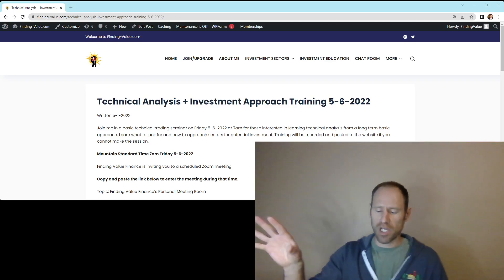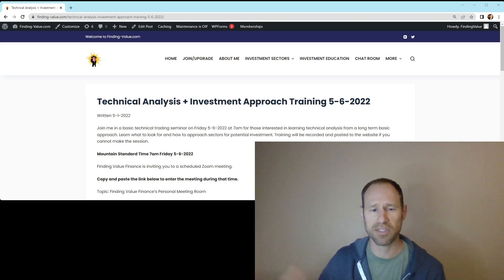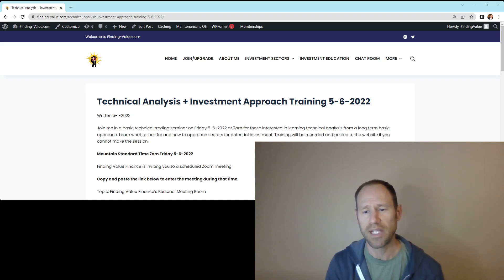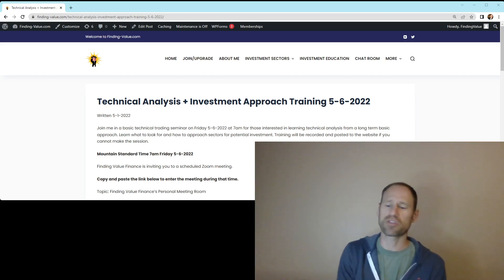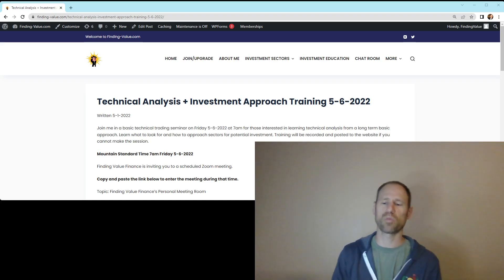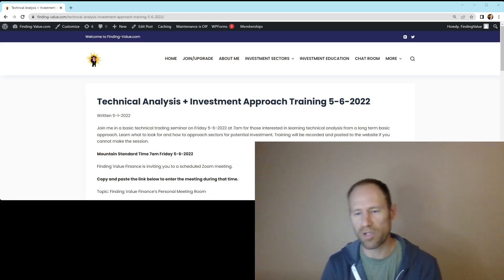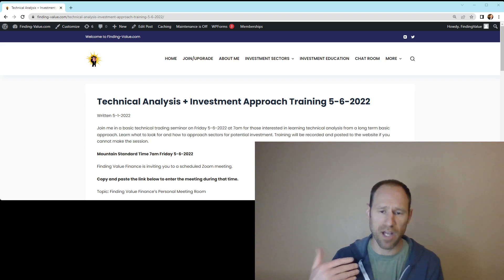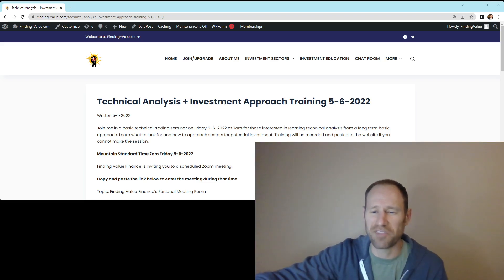Finding Value Platinum Membership Training Session Friday 5-6-2022 Investment Approach and TA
I am doing a training to my approach to investing and technical analysis training. You can see how I approach sectors and how I analyze things using technical analysis.

Join the platinum membership for access to this training and other future trainings. If you cannot attend I will record the training and post it to the website for future views.

Membership website.